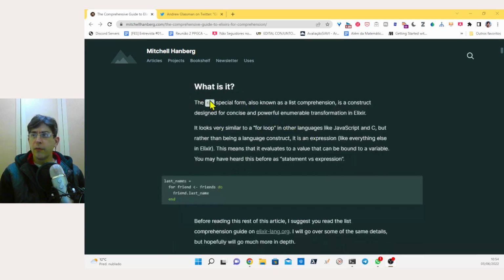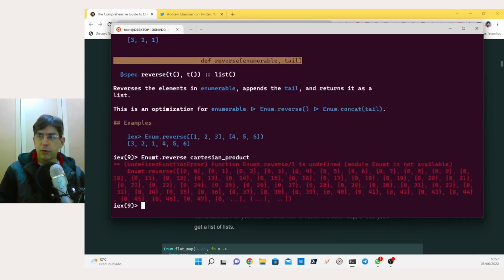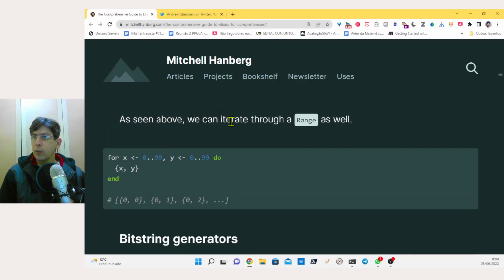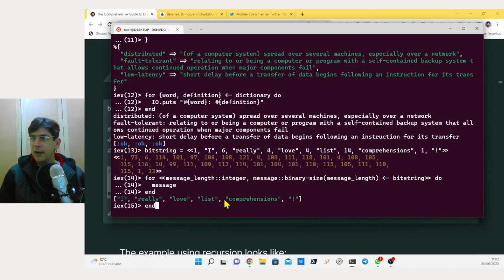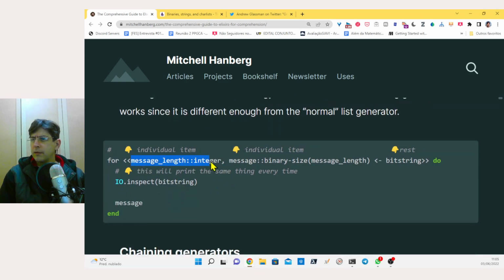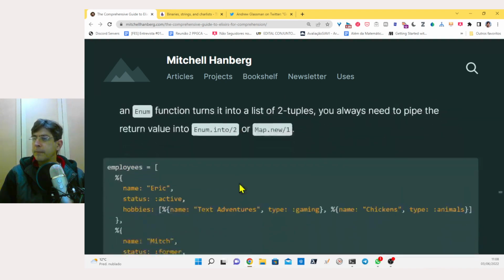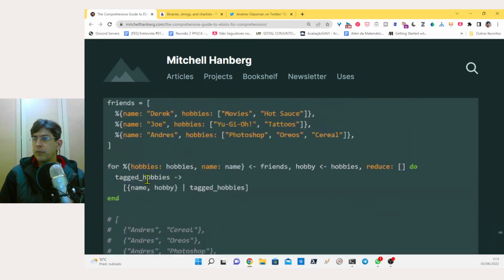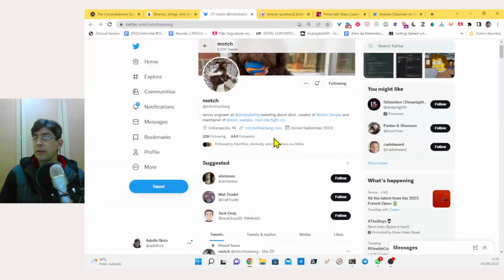The Comprehensive Guide to Elixir's List Comprehension, by Mitchell Hanberg